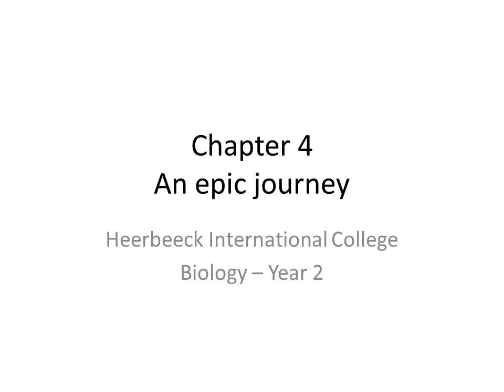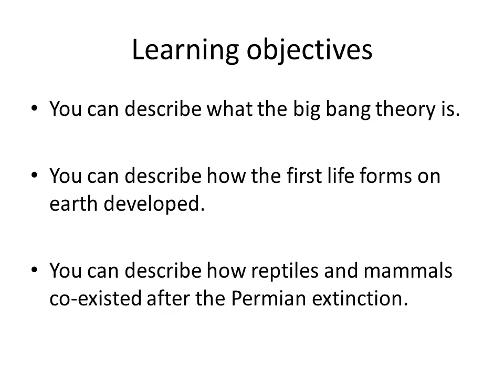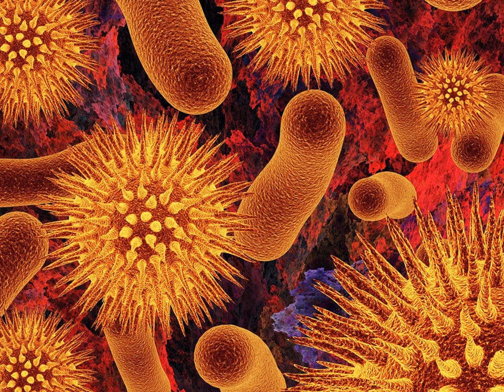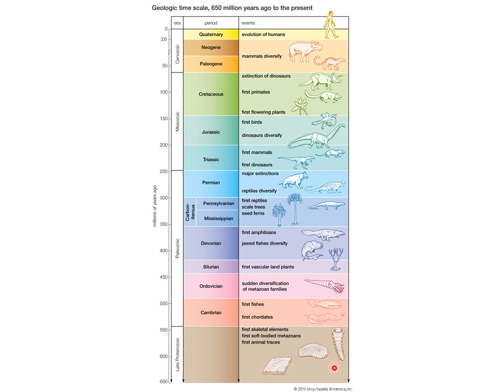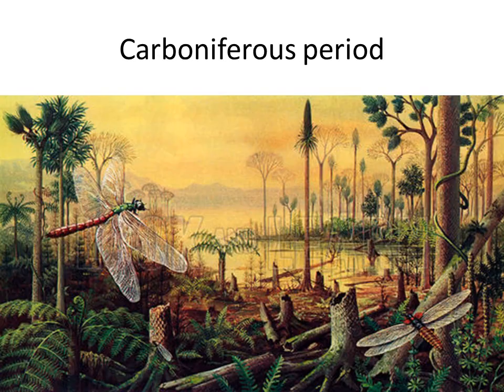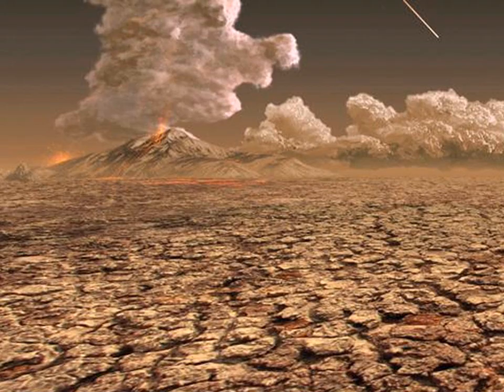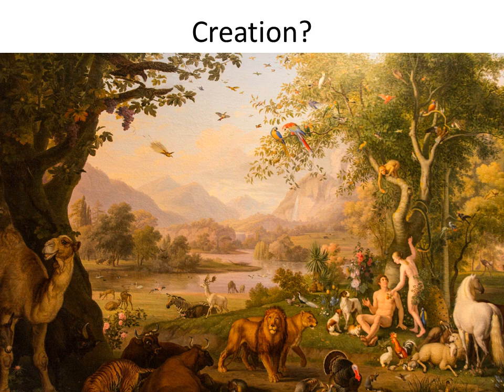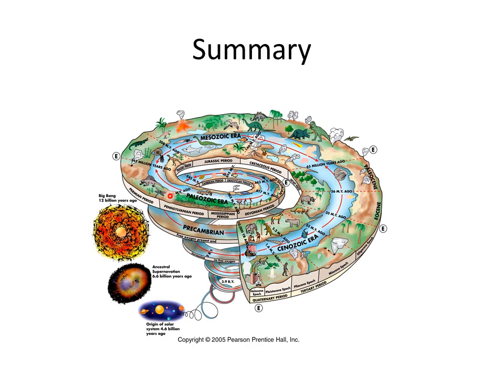4.2 How did life develop?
Chapter 4 - An epic journey
Paragraph 4.2 - How did life develop?
Biology year 2
Heerbeeck International college